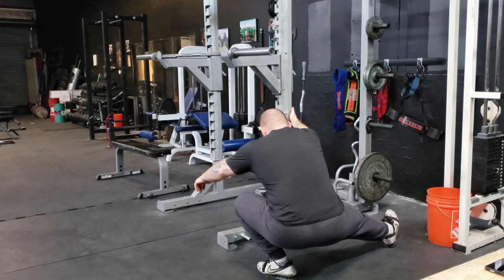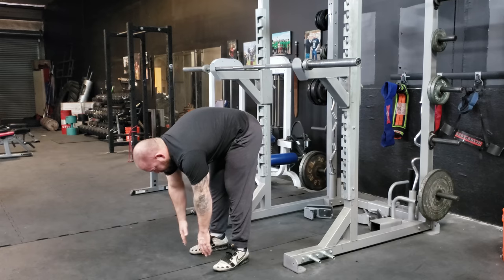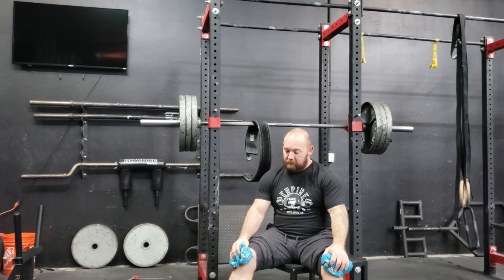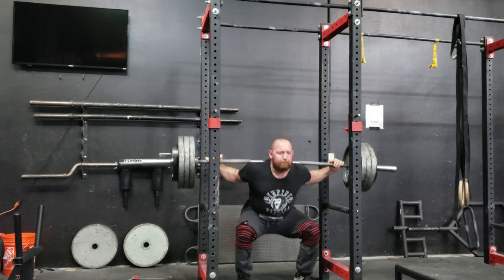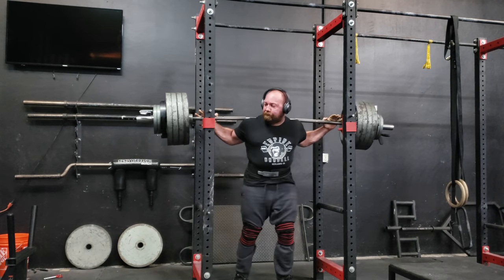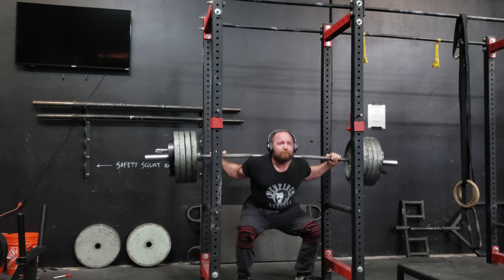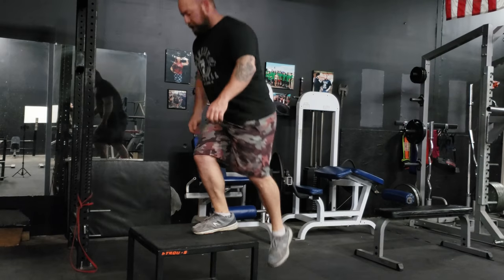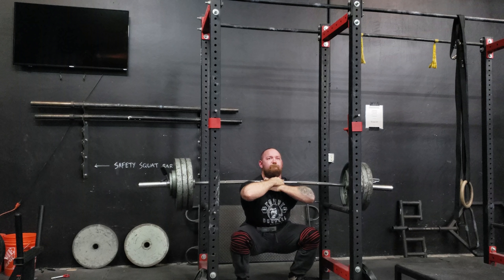FULL Squat Workout w/ Commentary - Base Building with Squats and Front Squats